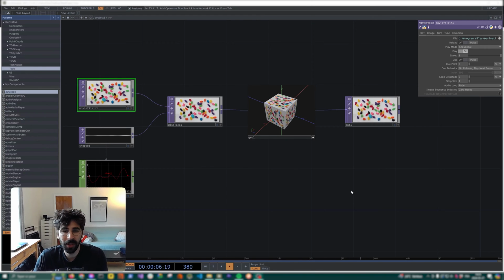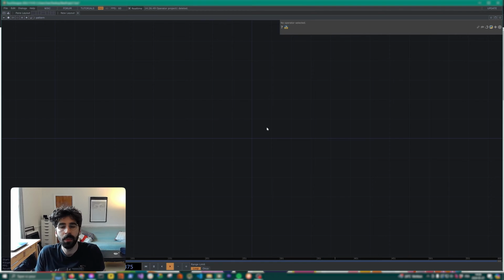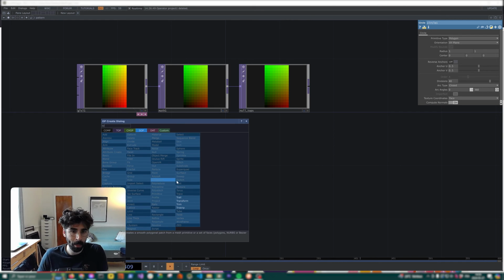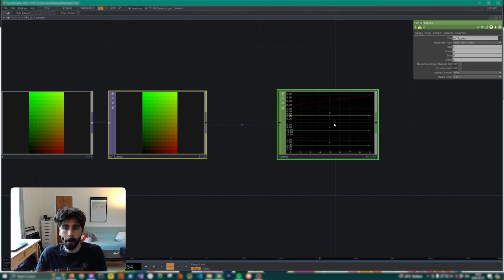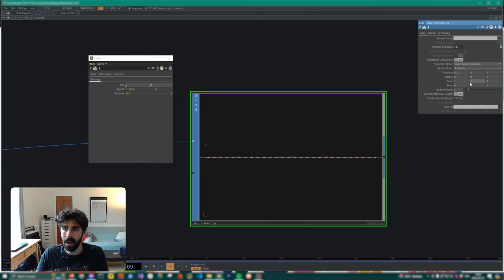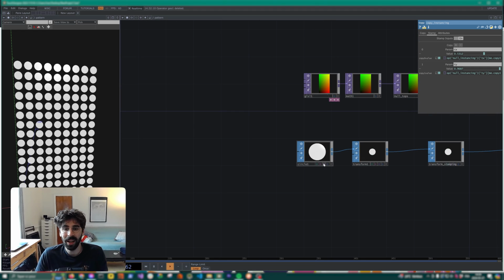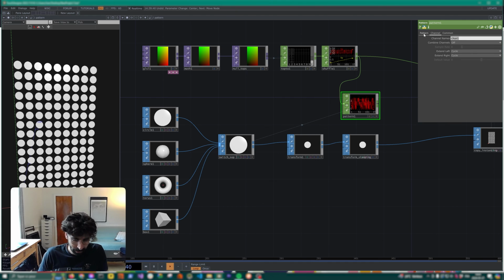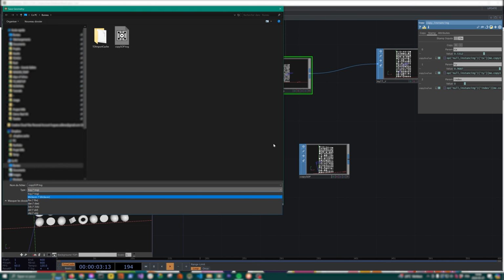Mutiples Objects Instancing with TouchDesigner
Welcome to thisTouchDesigner tutorial on Multiple Objects Instancing! 🎨✨

In this video, we explore the fascinating possibilities of instancing through the Copy SOP and other powerful tools in TouchDesigner.

This is part 1 of a 2 part serie.
In this first tutorial we will build the backbone of our network.